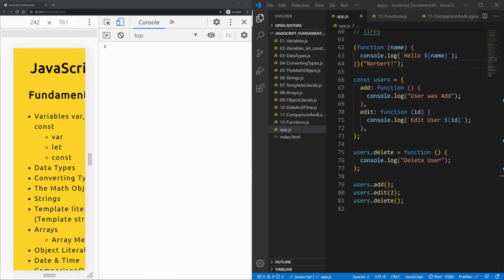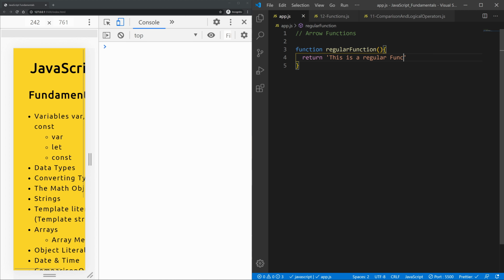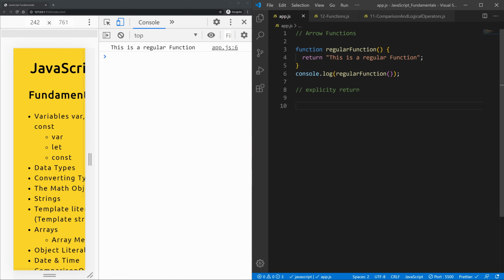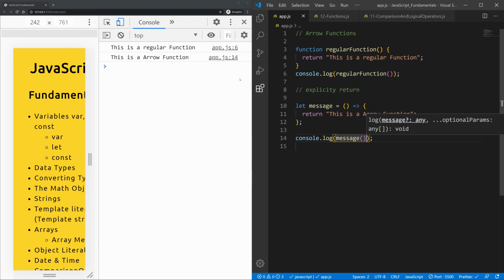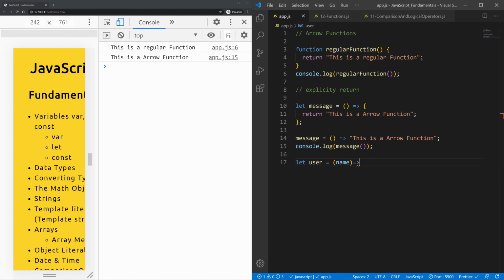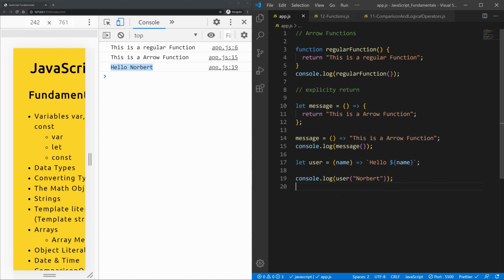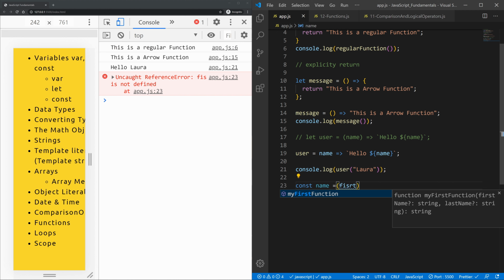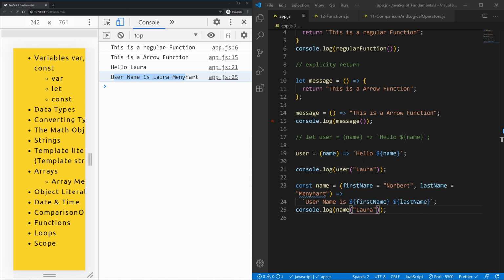JavaScript Arrow Functions | Arrow Functions Explained | Learn JavaScript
In this JavaScript tutorial you are goin to learn what are arrow functions in JavaScript and how to use arrow functions in JS

Timestamps:
00:00 - Intro
00:31 - What are Arrow functions in JavaScript
01:20 - How to transform a regular function in to a arrow function in JavaScript
02:40 - Explicit return from a function
04:50 - Arguments in arrow functions